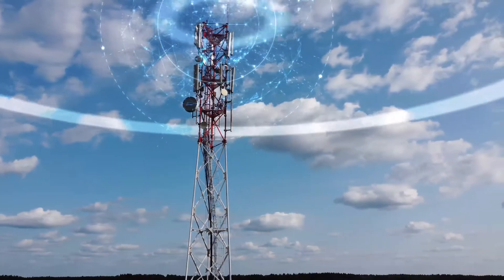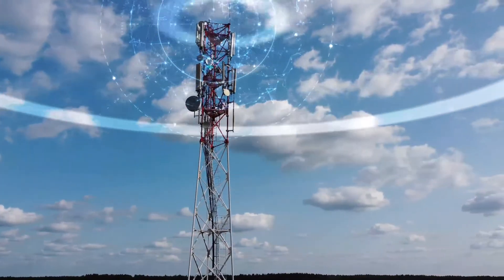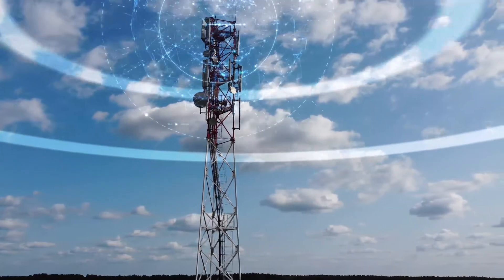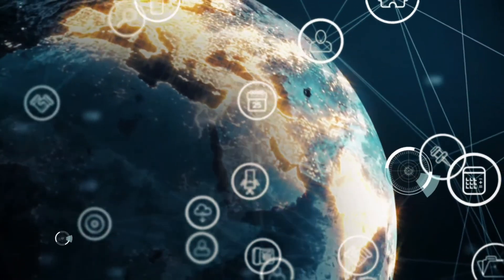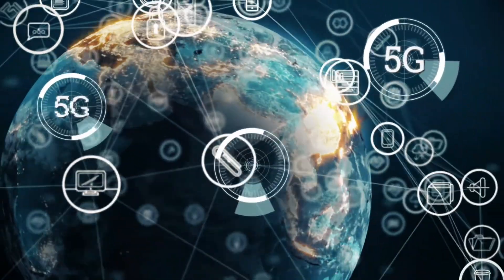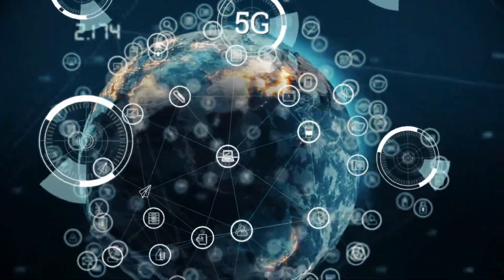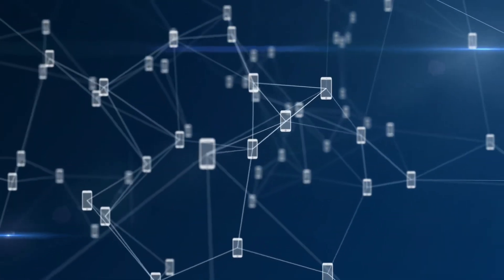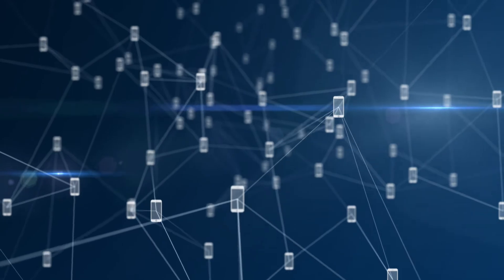Edge Computing Explained in 3 mins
In this video we will explain what edge and distributed computing is and how it helps business grow and some of the architecture thats behind this technology trend . We are showing all visual clips so not coding as this is very high level and suited for a broader audience.